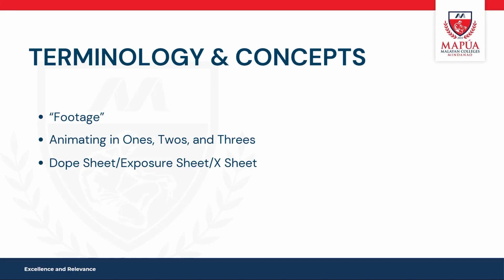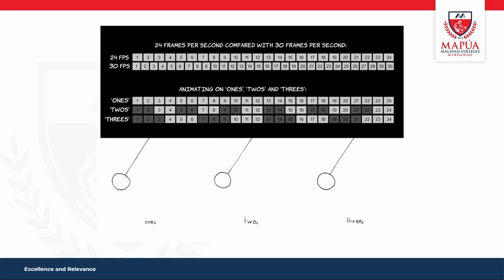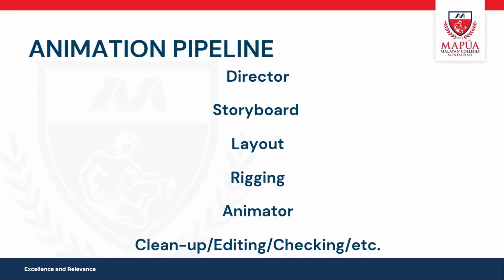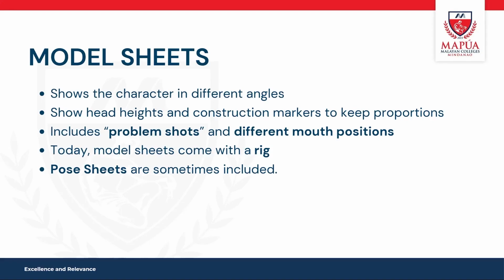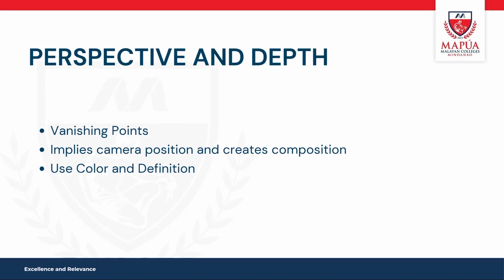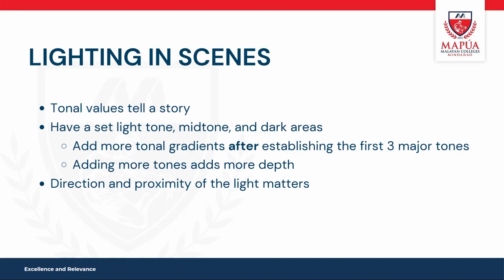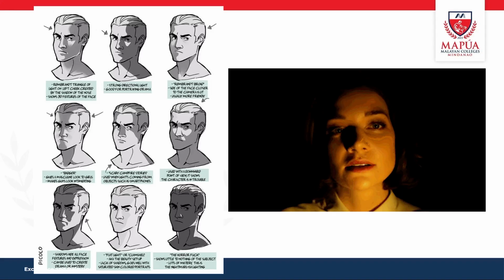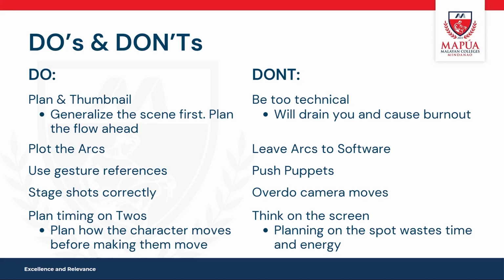MMA108 - Week 12 - Animation Tips and Details